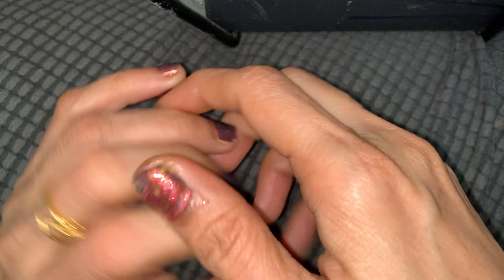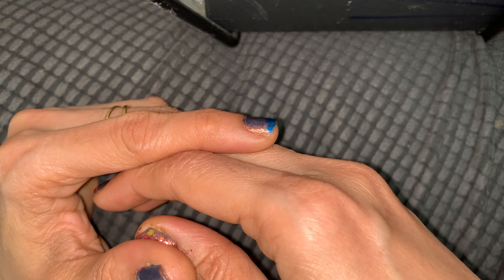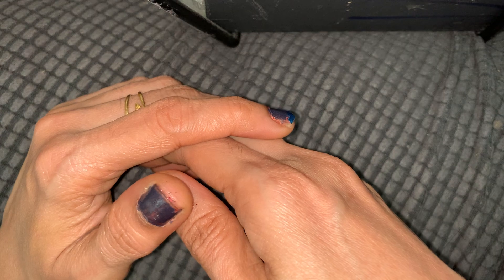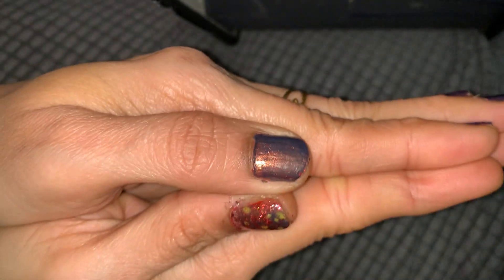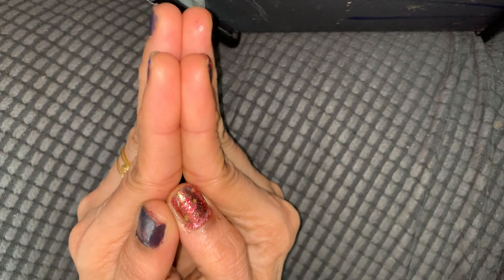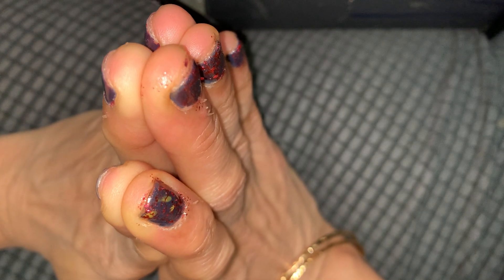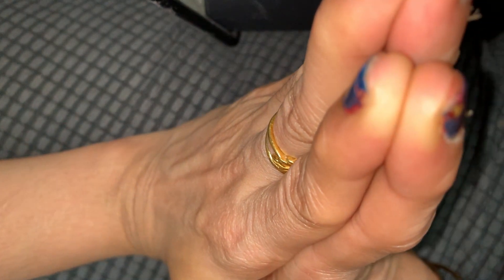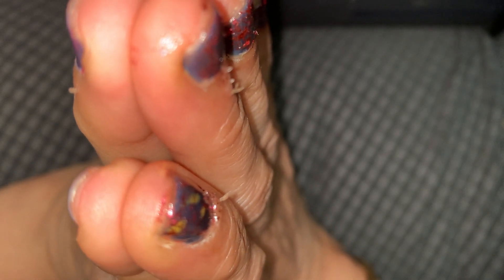Activate your chakra in your chest for good vibrations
This mudra position will Activate your chakra in your chest for good vibrations
Calm yourself. Good decision making
Happiness